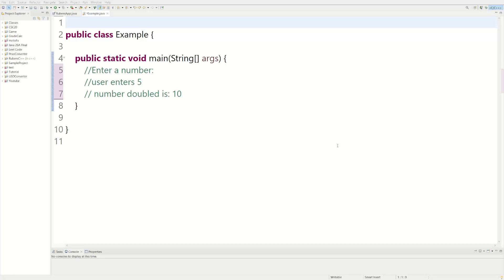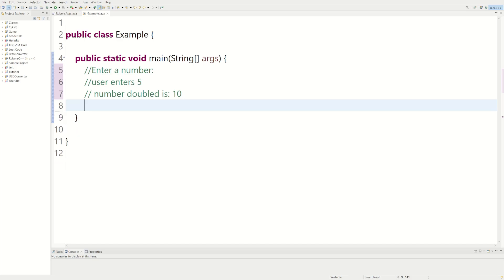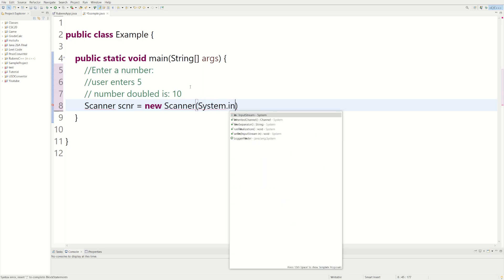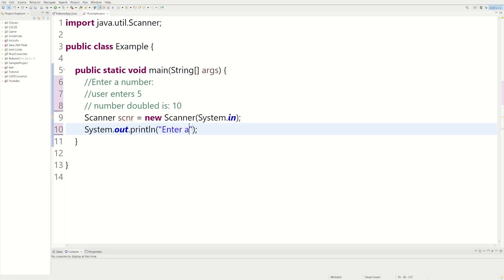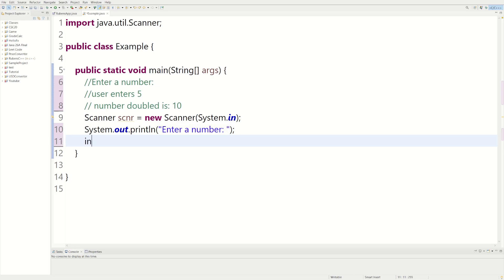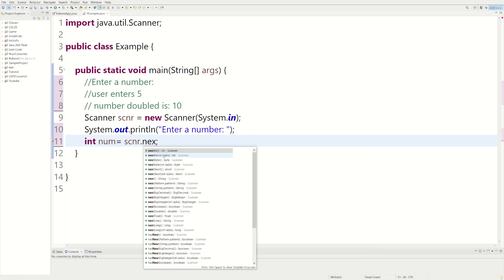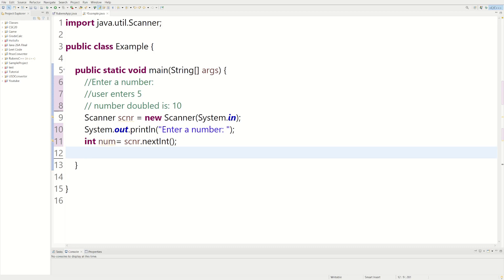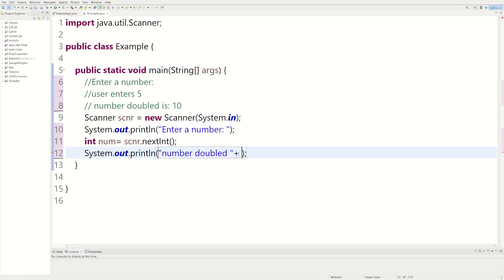Double User Input in Java / How to Tutorial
Interleaved input / output
Java
Auto-graded programming assignments have numerous advantages, but have some challenges too. Students commonly struggle with realizing that example input / output provided in an assignment's specification interleaves input and output, but the program should only output the output parts. If a program should double its input, an instructor might provide this example:

Enter x:
5
x doubled is: 10
Students often incorrectly create a program that outputs the 5. Instead, the program should only output the output parts:

Enter x:
The instructor's example is showing both the output of the program, AND the user's input to that program, assuming the program is developed in an environment where a user is interacting with a program. But the program itself doesn't output the 5 (or the newline following the 5, which occurs when the user types 5 and presses enter).

Also, if the instructor configured the test cases to observe whitespace, then according to the above example, the program should output a newline after Enter x: (and possibly after the 10, if the instructor's test case expects that).

The program below incorrectly echoes the user's input to the output.

Try submitting it for grading (click "Submit mode", then "Submit for grading"). Notice that the test cases fail. The first test case's highlighting indicates that output 3 and newline were not expected. In the second test case, the -5 and newline were not expected.
Remove the code that echoes the user's input back to the output, and submit again. Now the test cases should all pass.